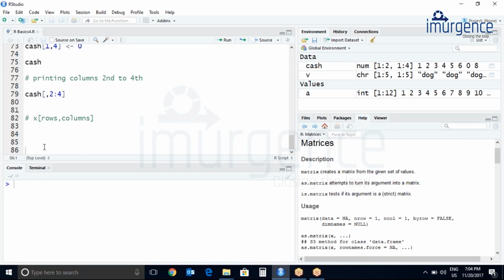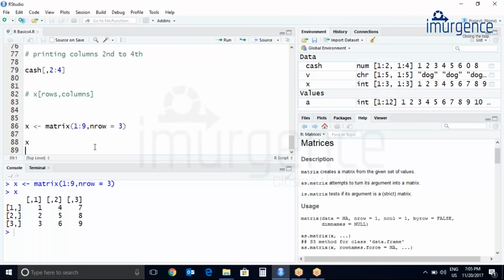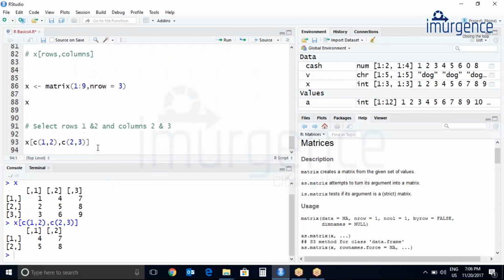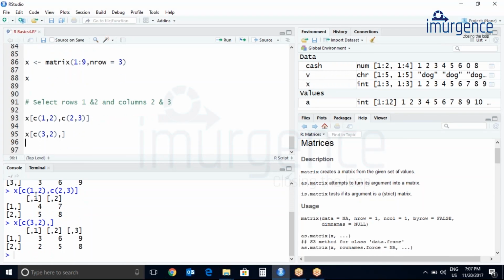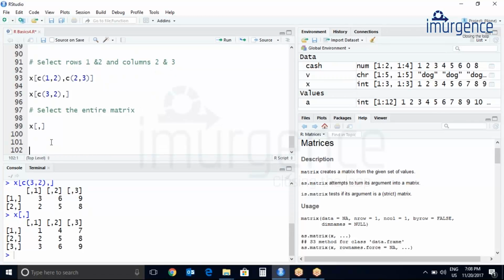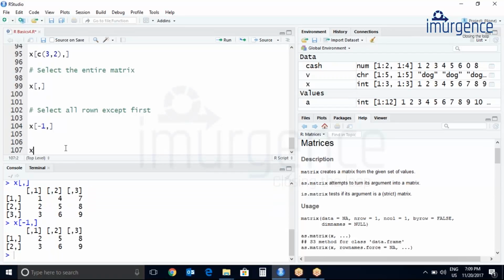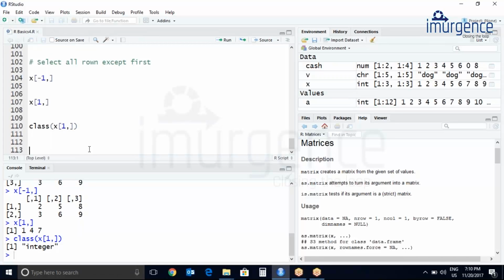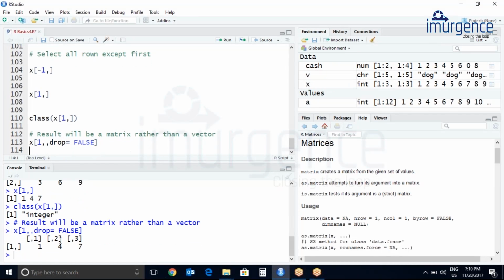Data Analytics using R | Matrix in R 3.14 | AI/ML Tutorial